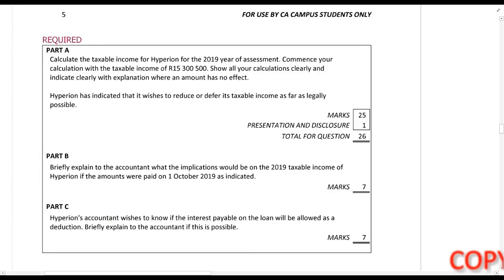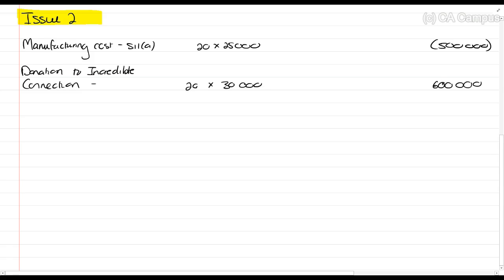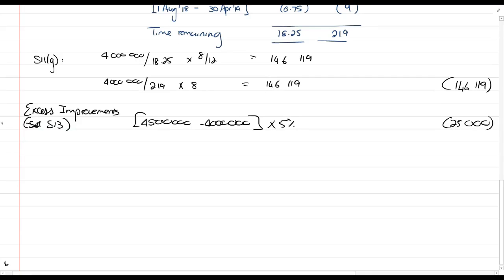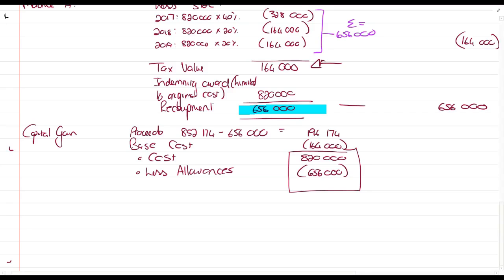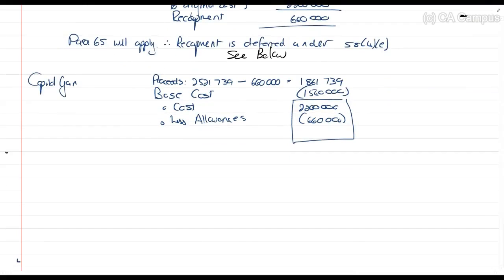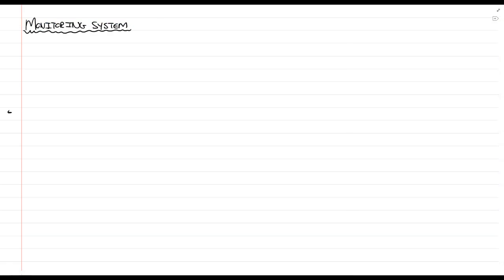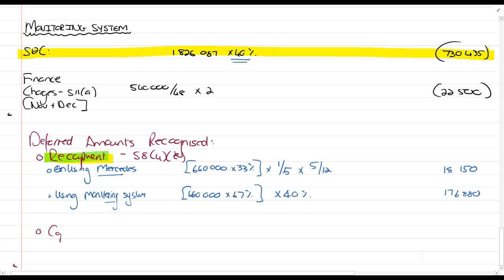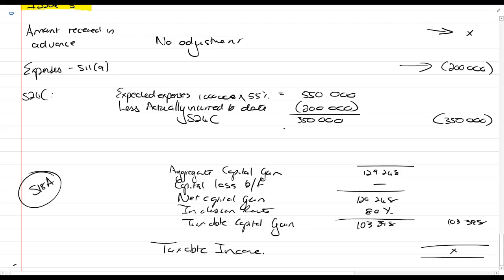Mock Test 2 - Hyperion - Required - Part 4 37min